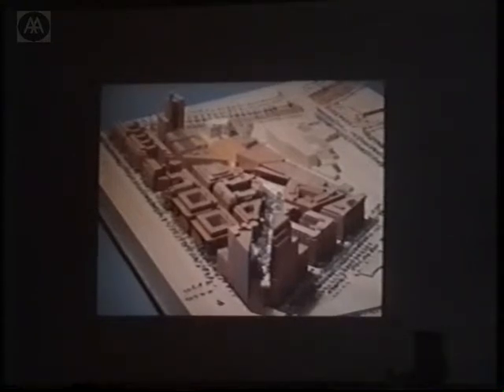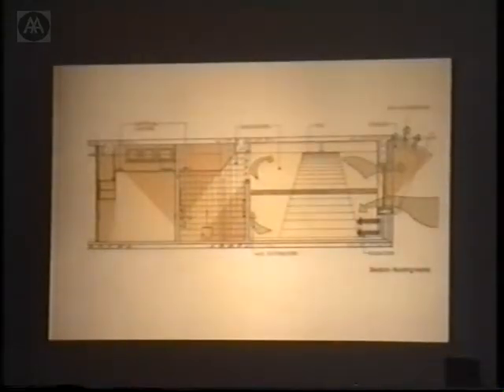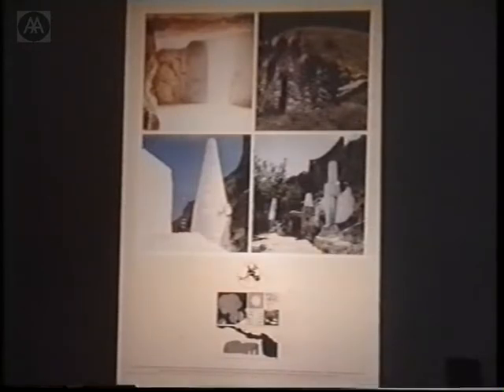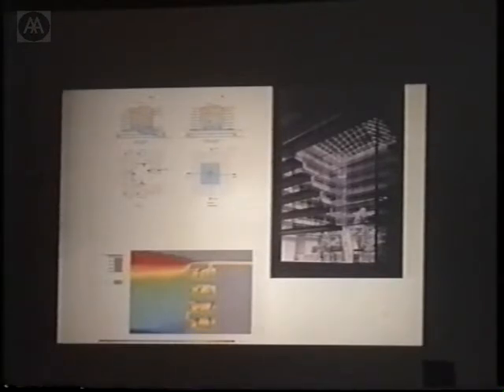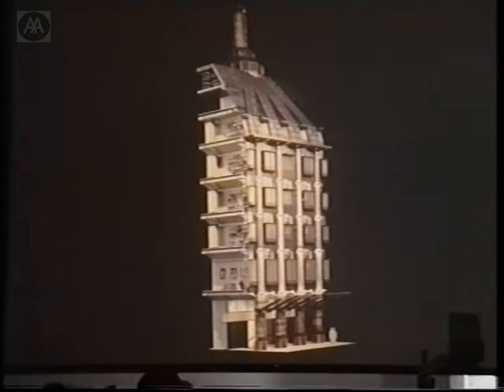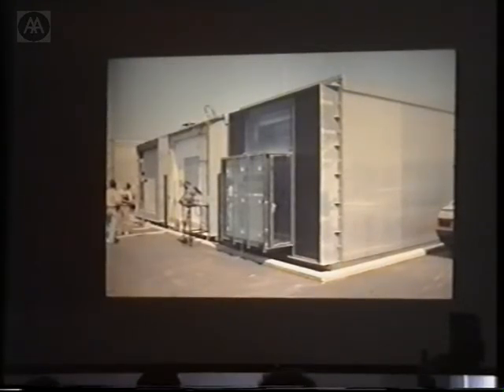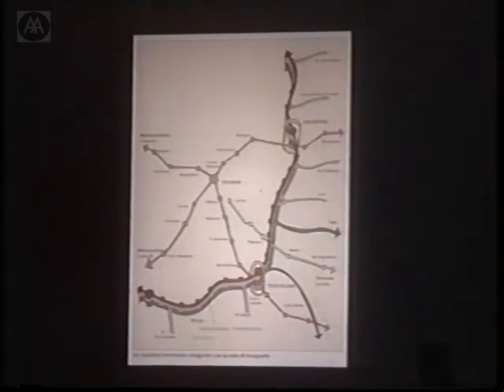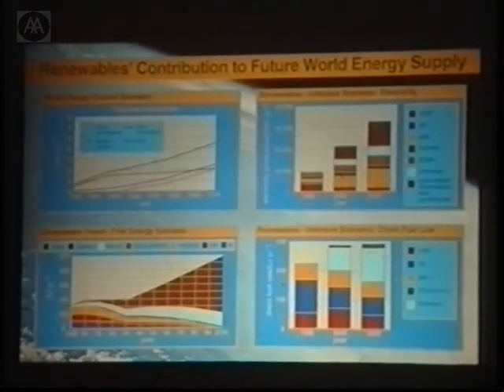Sustainability Symposium: Defining Sustainability - Part 2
Speakers: Mohsen Mostavi, Martin Pawley, J.Pringle, R.Kelly, C.Millias

The Future. Where do we go now?